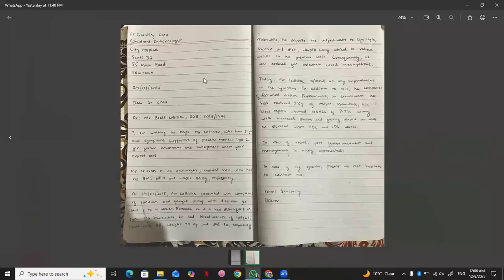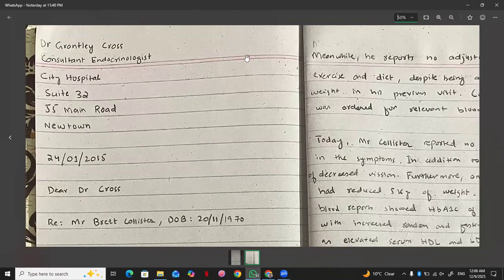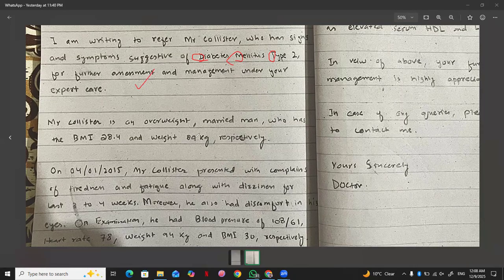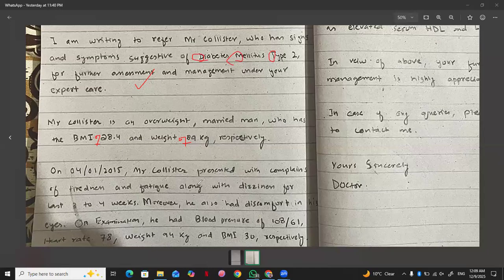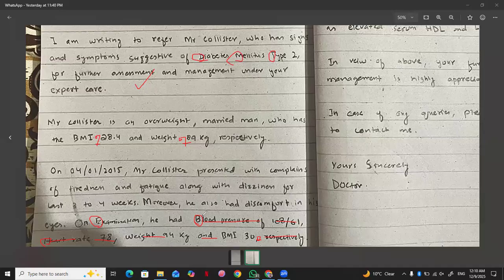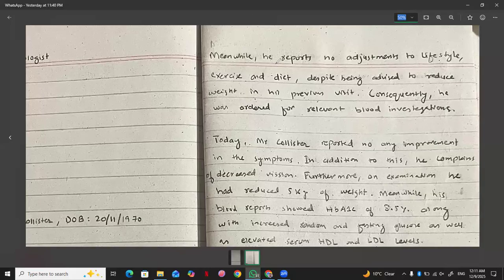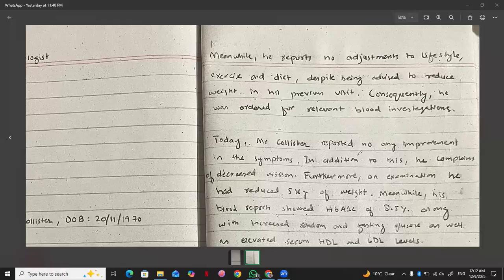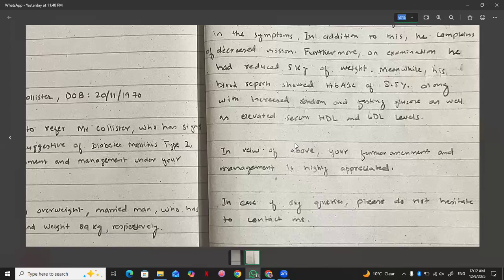Letter Evaluation (1707) II OET PAKISTAN